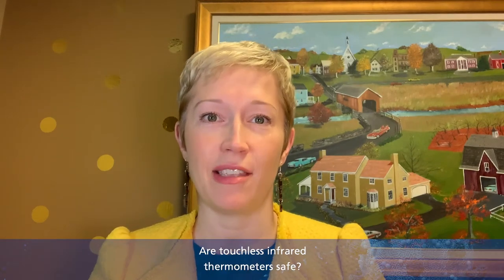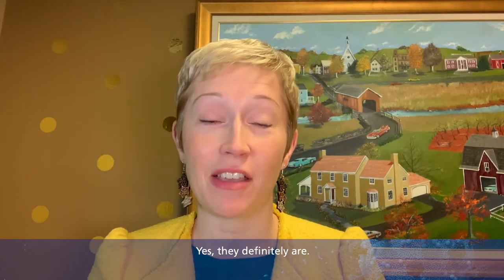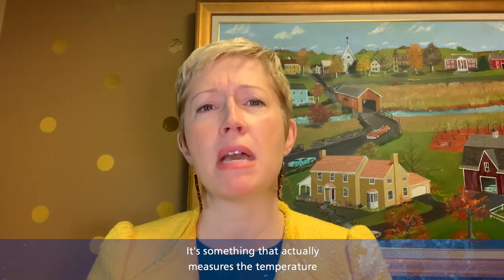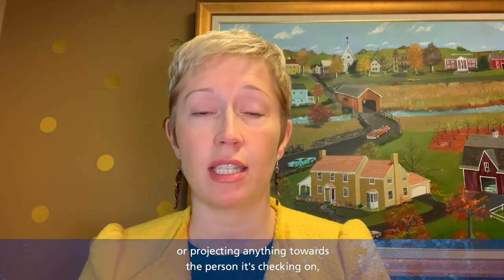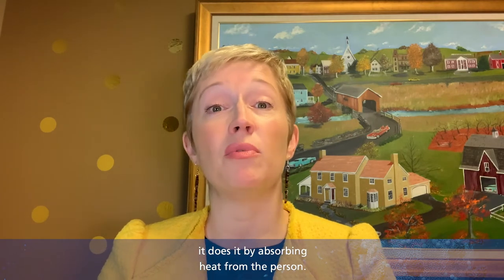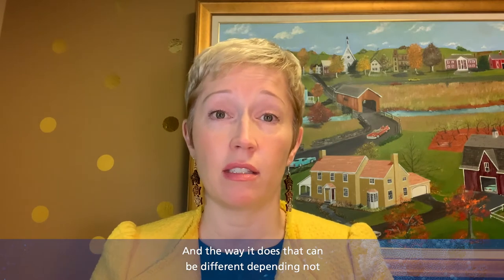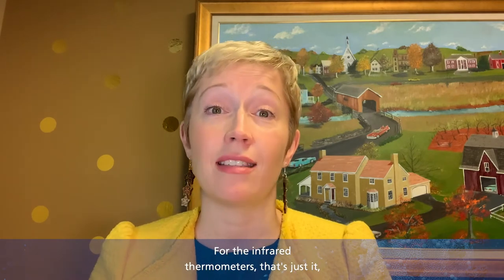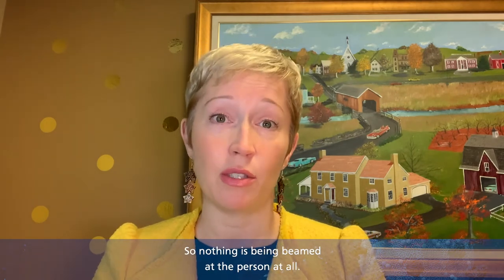Your Questions. Our Answers. Are infrared thermometers safe?